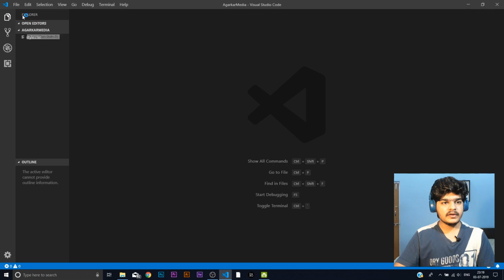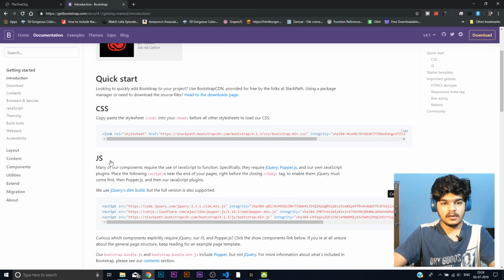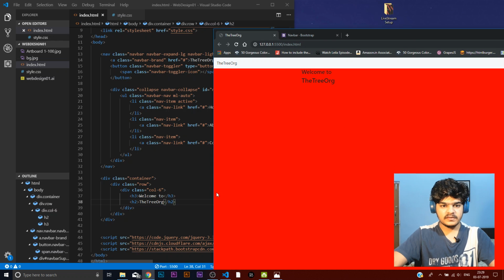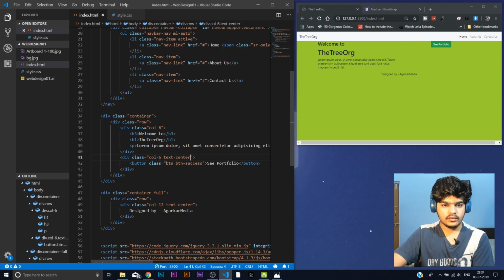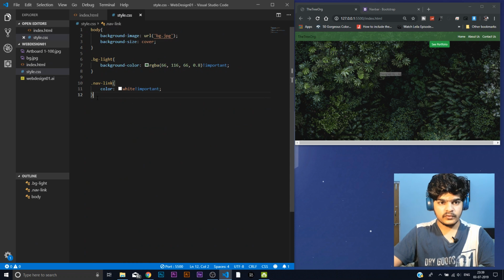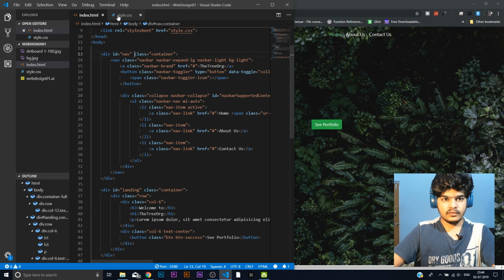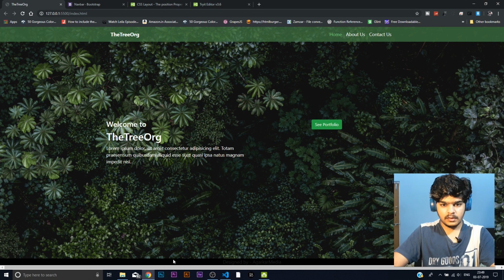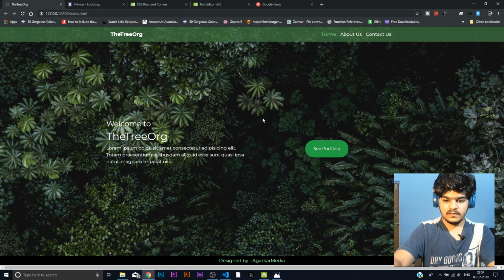Website Designing And Development Tutorial Part 2 | Website for Organisation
In the last video, we designed the Website for TheTreeOrg organisation.

In this video, we actually code the website  in HTML and CSS using Bootstrap

In this 2 part series, I will show you how to design a website and then build the website using html css.

Note that this is not an indepth tutorial series. What I want to show you is how I work, how I search for solutions of problems I face and get the work done.

In this particular video, we will Code the website in VS Code.